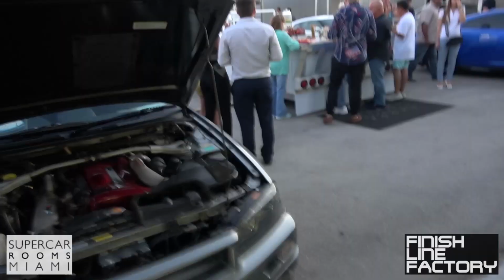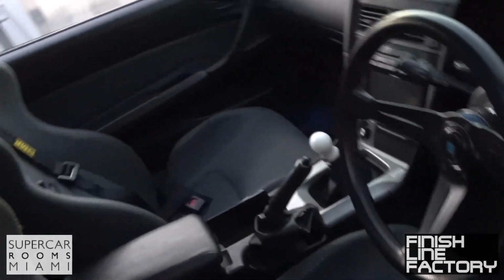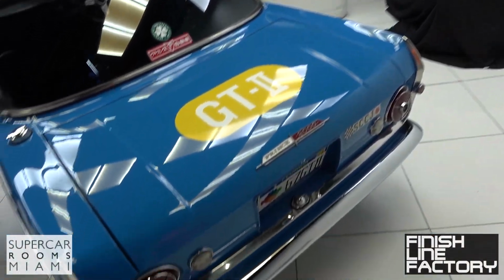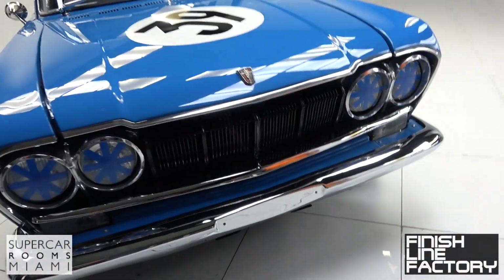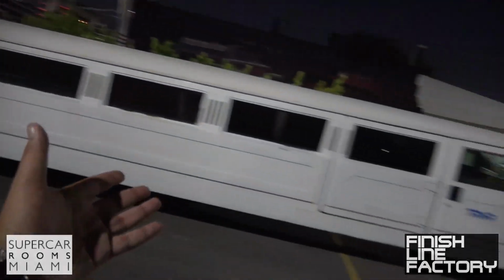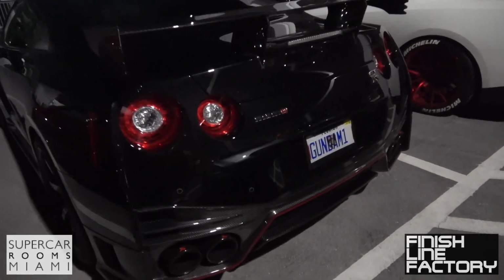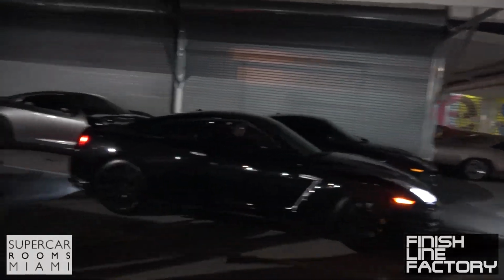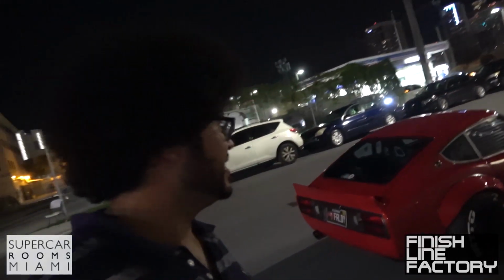50th Anniversary GT-R Launch @ Supercar Rooms with Shiro Nakamura, Father of the GT-R